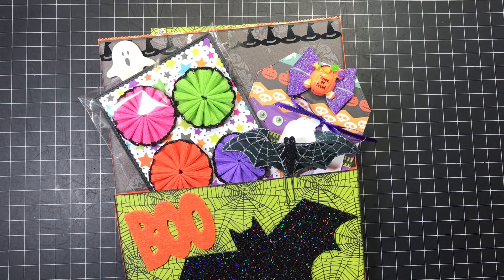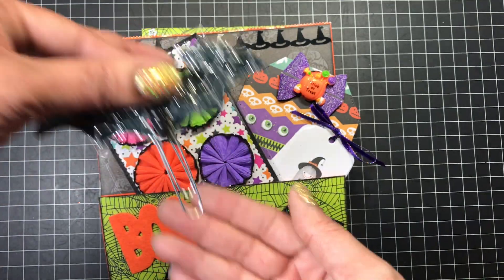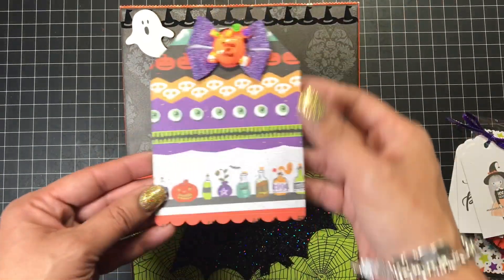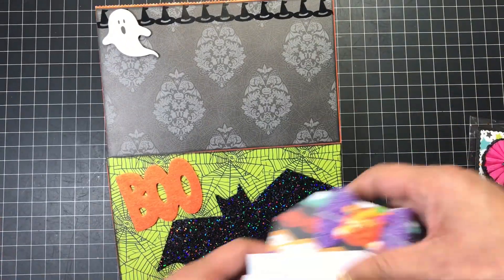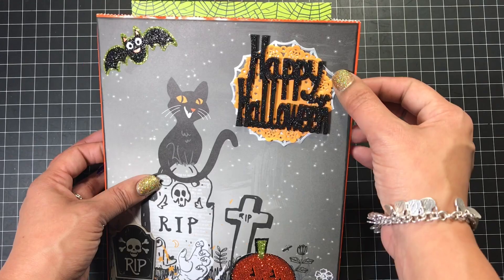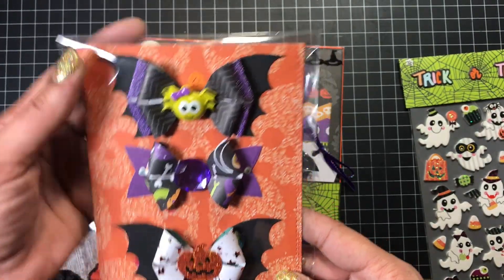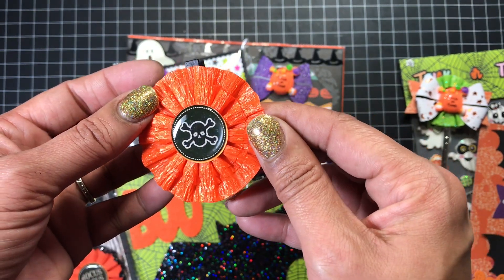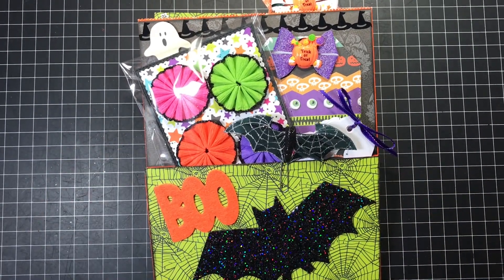FRIENDMAIL Loaded Boo Bag!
Hi everyone! I altered and loaded a paper bag with handmade goodies for a crafty friend. Hope she like it! ***Links Below***

Products that I use and love!

FANCY BOW:

HEART EDGE BOW:

SEQUIN BOWS:

LACE CIRCLES:

PIZZA BOXES:

GOLD PAINT PEN:

MINI PAPER ROSETTES:

STARDUST STICKLES:

TEFLON BONE FOLDER:

STITCHED TAGS:

MY NEW FAVORITE GLUE GUN:

Overhead filming made easy and affordable with my new
CAMERA MOUNT: